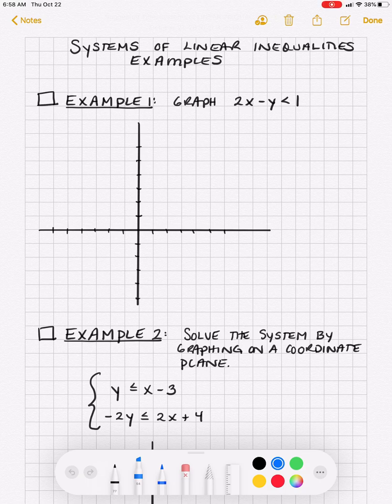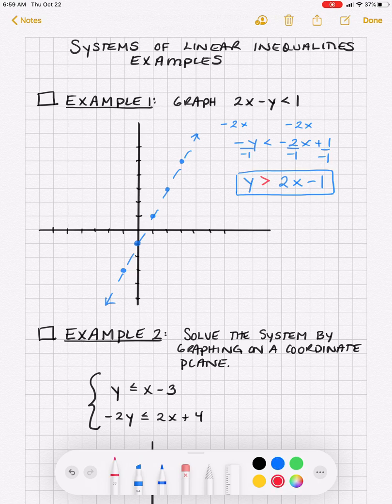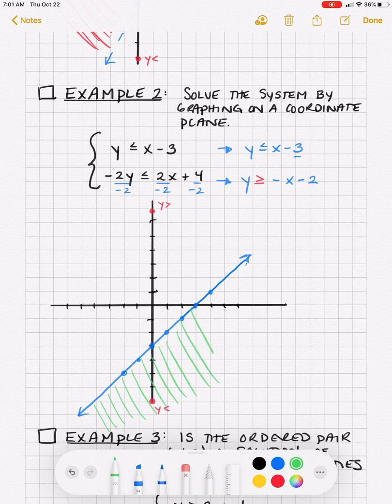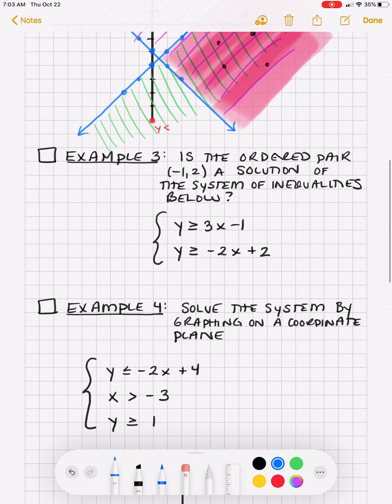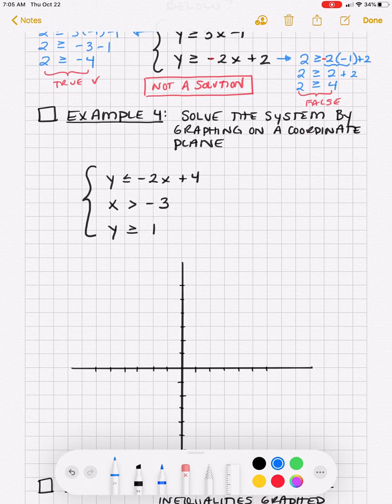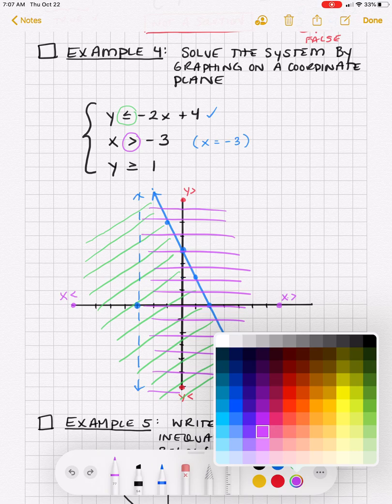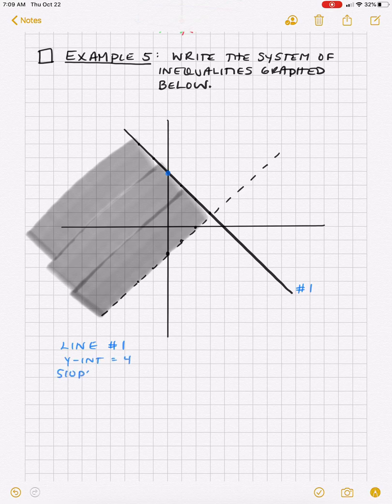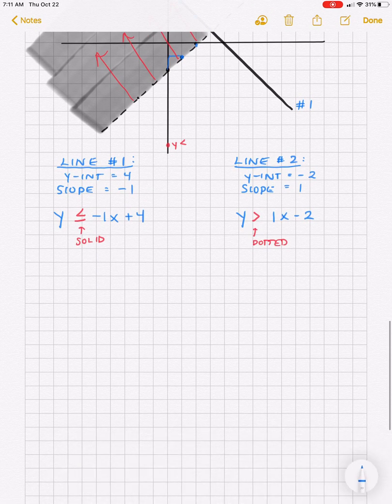Systems of Linear Inequalities Examples